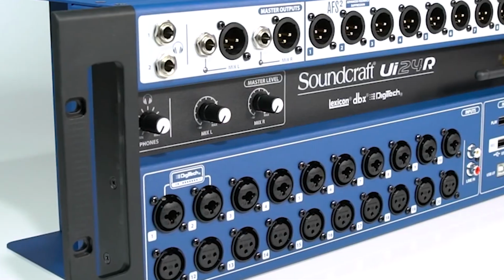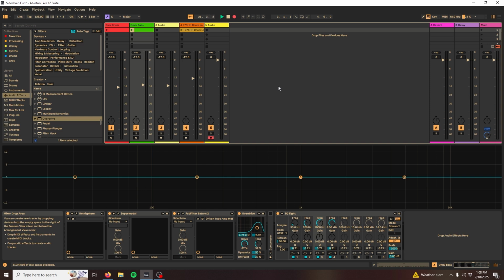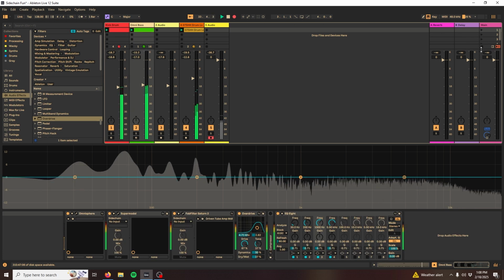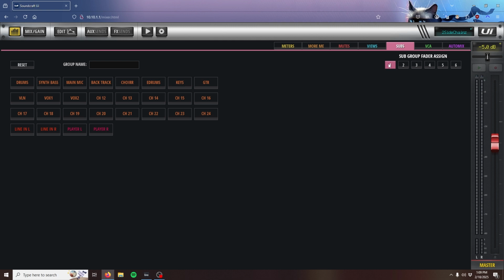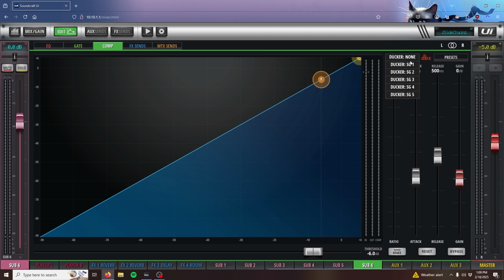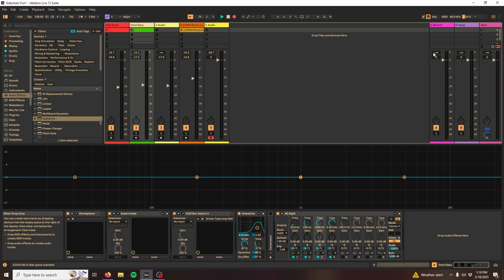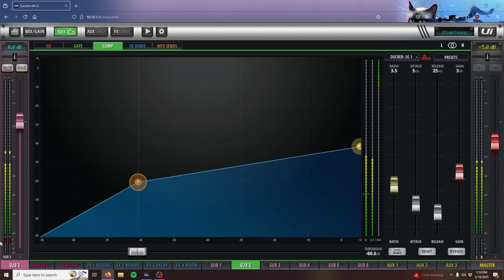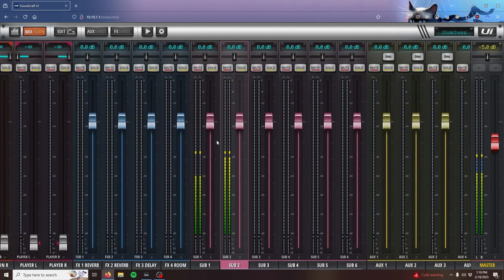Sidechain Compression | Soundcraft Ui24R Mixers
This video provides a walkthrough of using the sidechain compressors in the Ui24R, added in the version 2 firmware update. Use sidechain compression to help tame your mixes and make them mesh more.

Timestamps:
0:00 Intro
0:10 Overview
0:38 About Sidechain Compression
1:12 Subgroup Sidechain Setup
1:59 Audio Demonstration
3:01 Outro